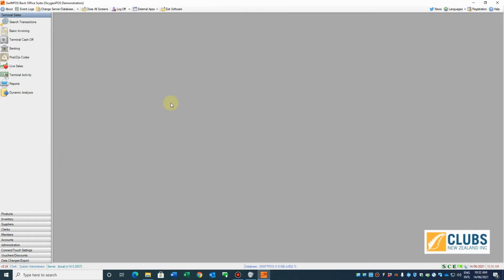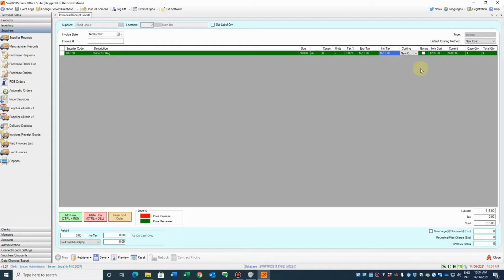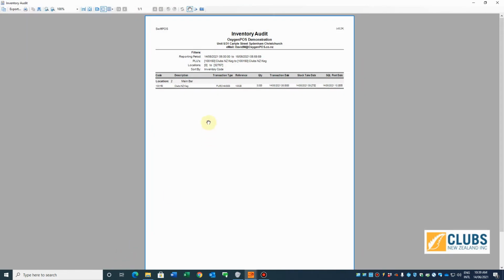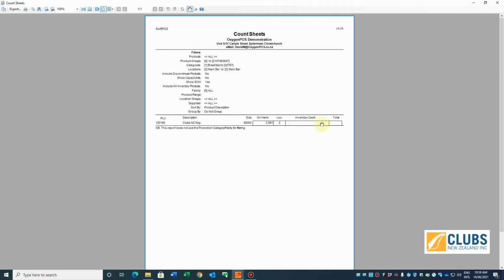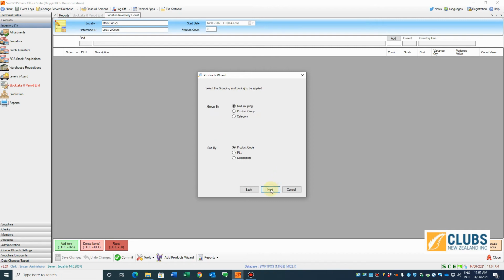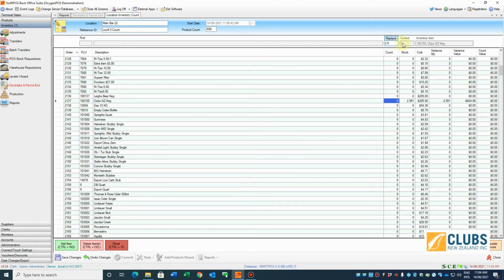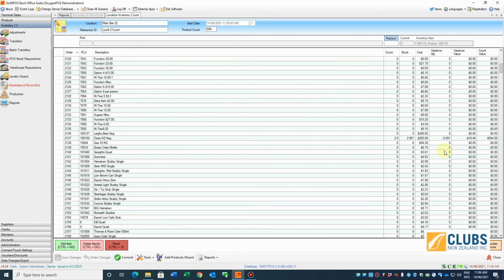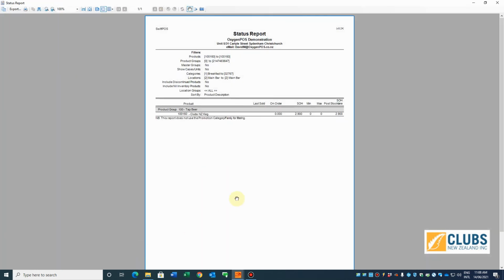How to perform a Stocktake in Swiftpos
How to enter invoices and make sales, then do a stock count in Swiftpos Point Of Sale.